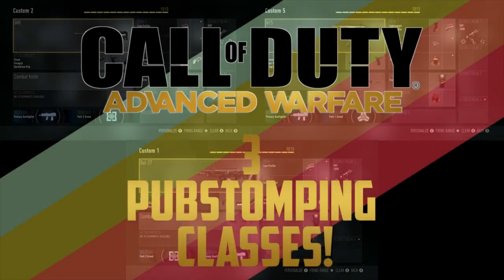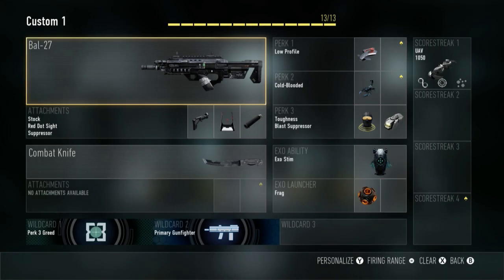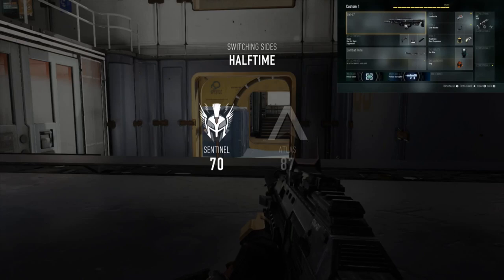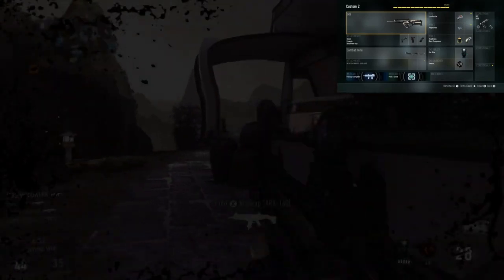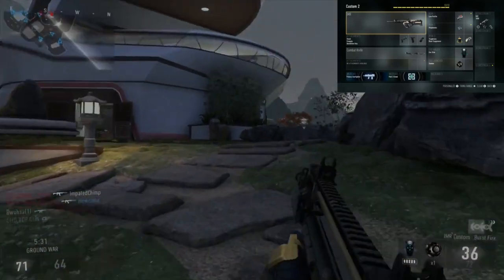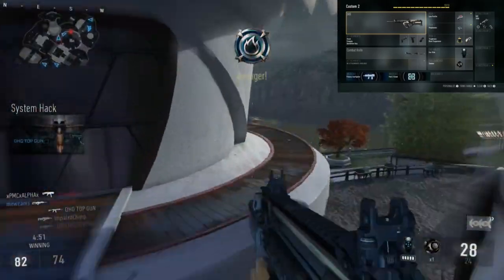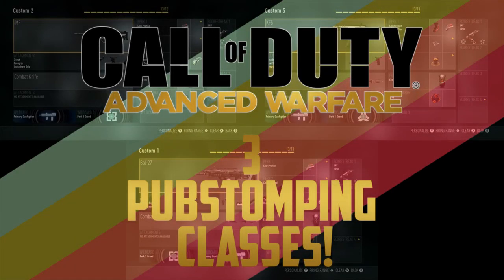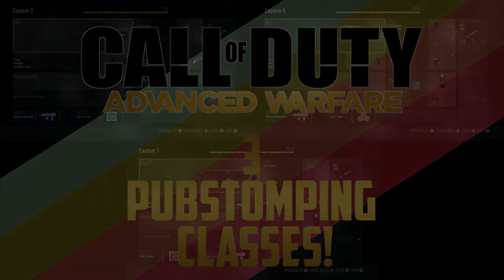Advanced Warfare- Best Pubstomping "Class Setups"!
☠ HyDra Mew (commentator) ☠